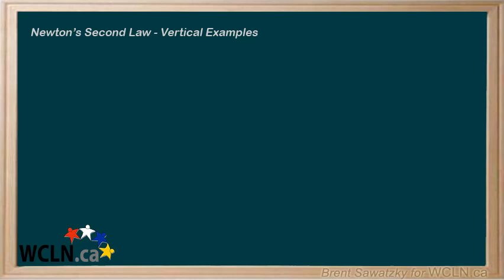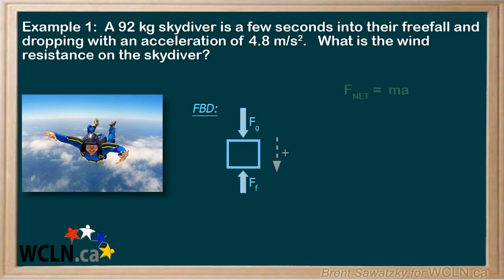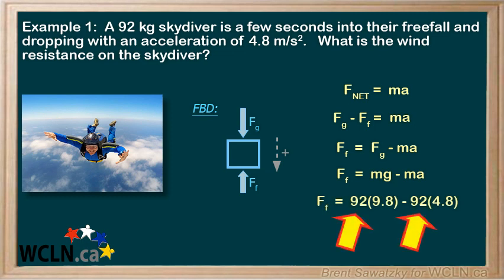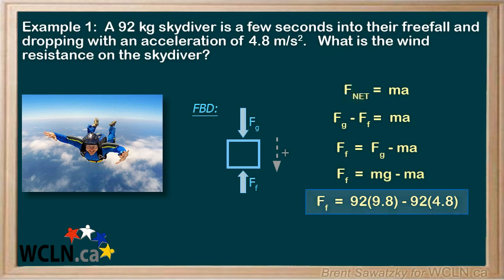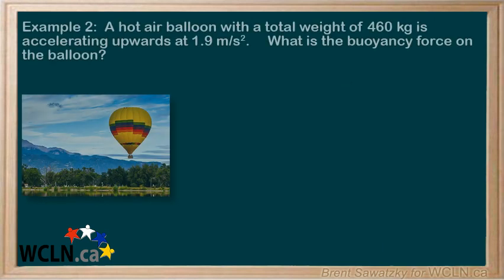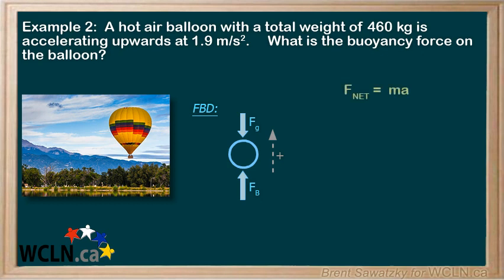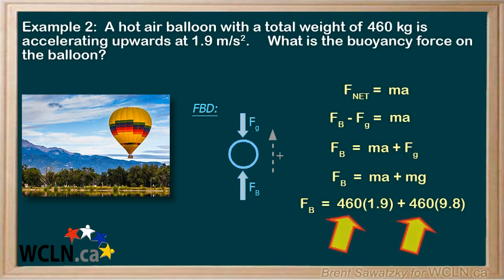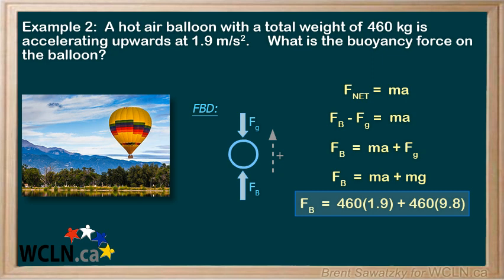WCLN - Physics - Newton's Second Law - Vertical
A look at using Newton's Second Law to solve dynamics (force) problems.   In this video, we focus on vertical examples.